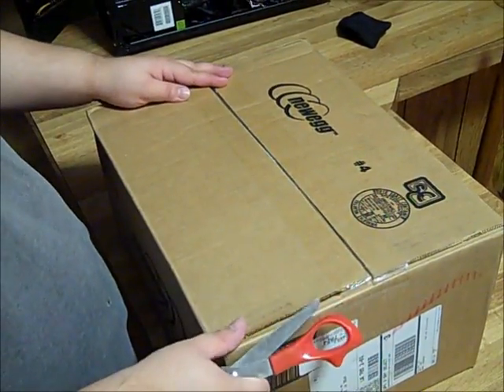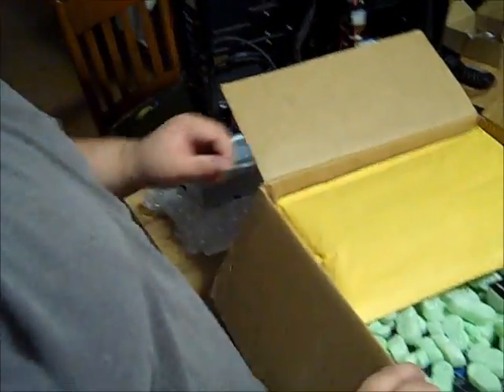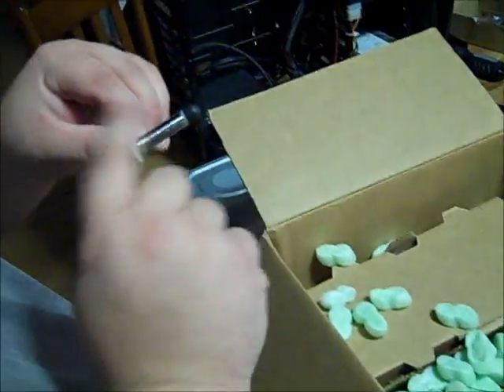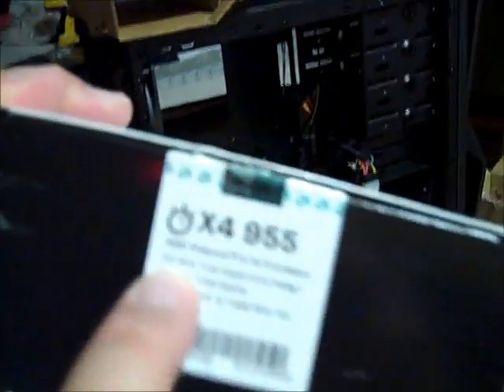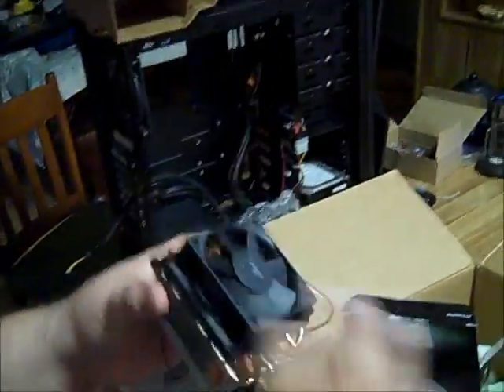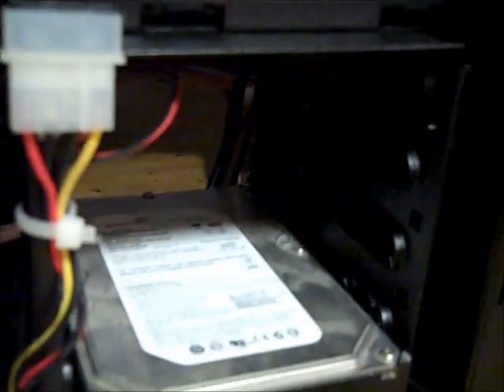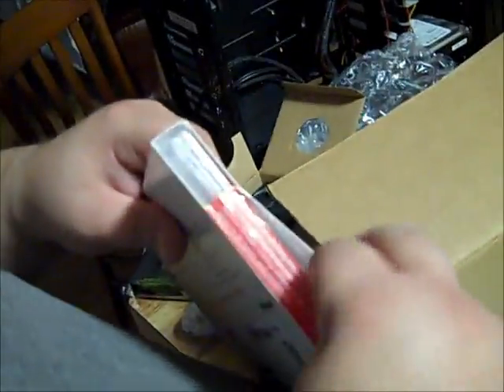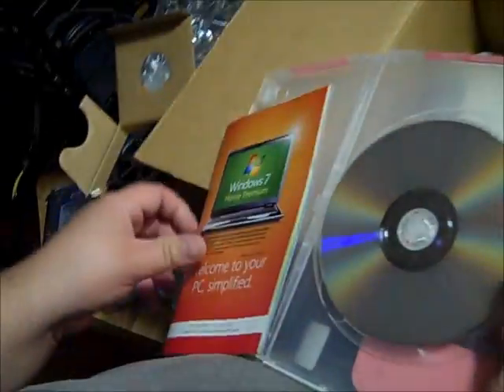Animanga04 Vlog -Unboxing Pc Parts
unboxing Gaming PC parts and brief description